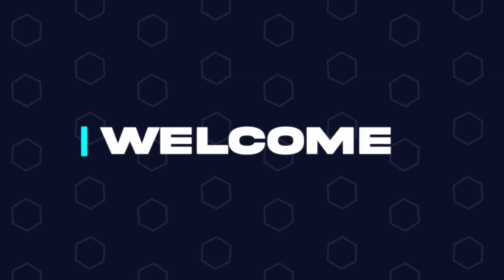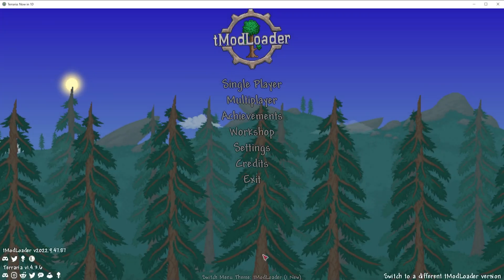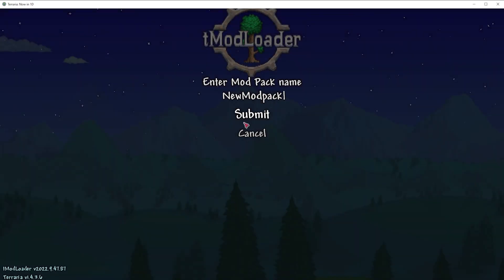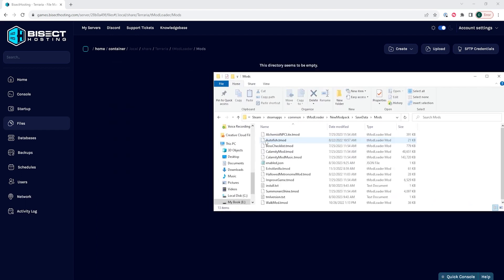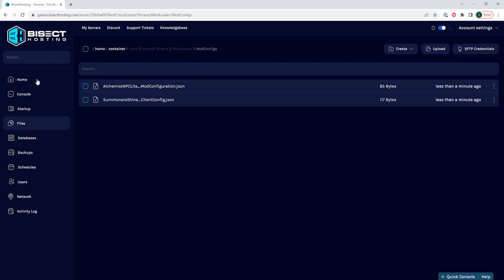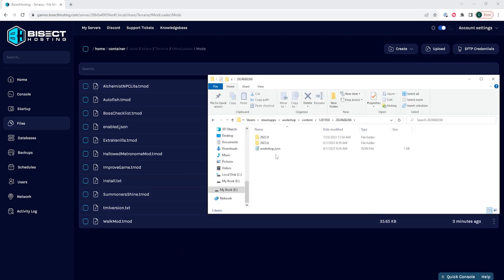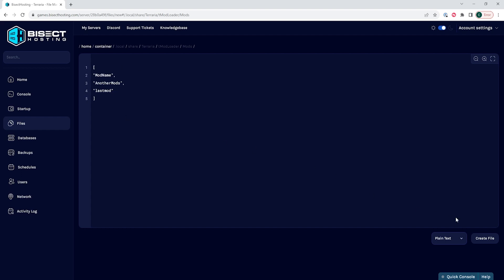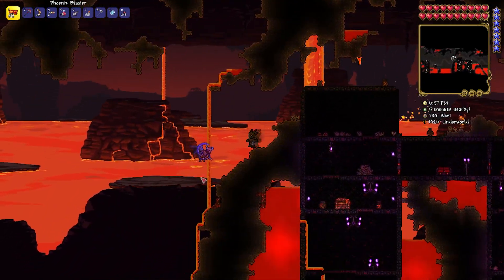How to Install Mods on a Terraria Server! (Updated Video in Desc.)